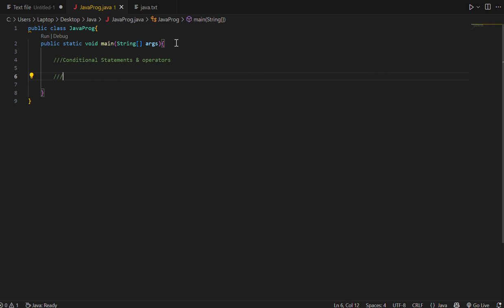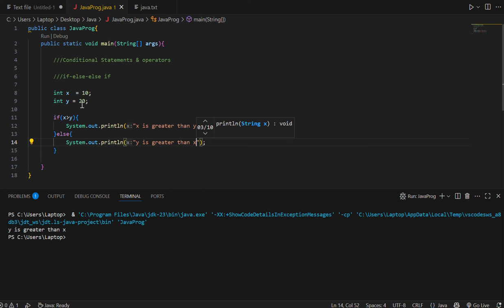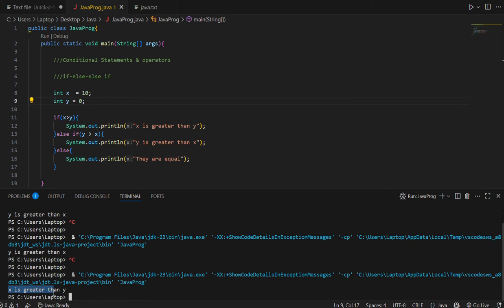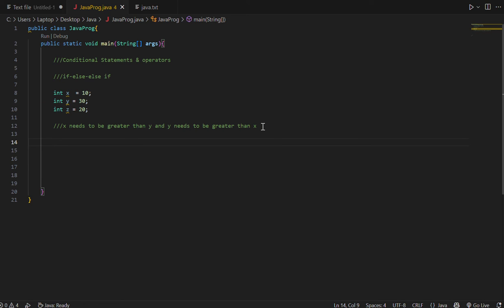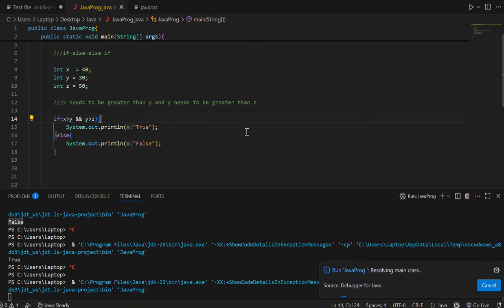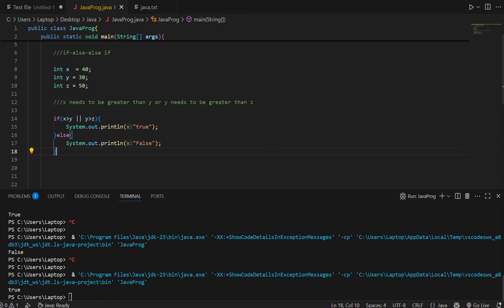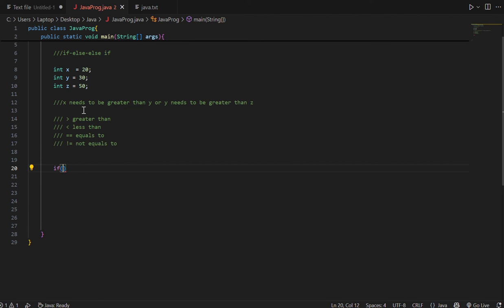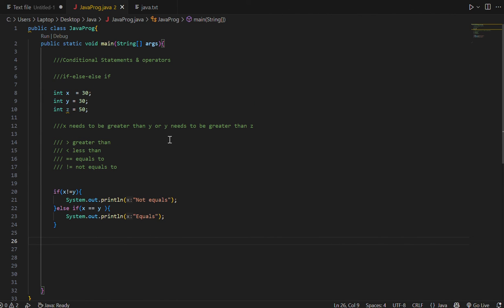Java Programming - IF-ELSE Statement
This video contains conditional statements like if else and operators like and, or, greater than, less than, equal to and not equal to.